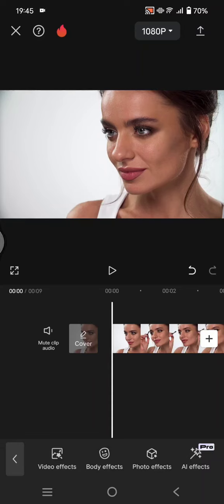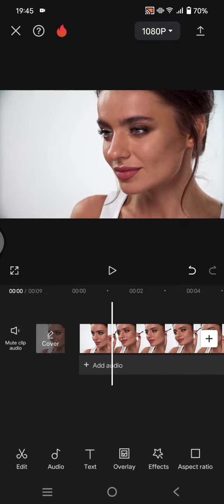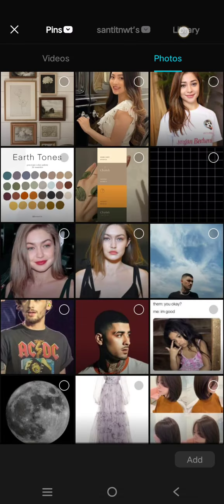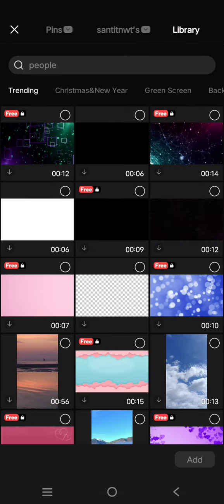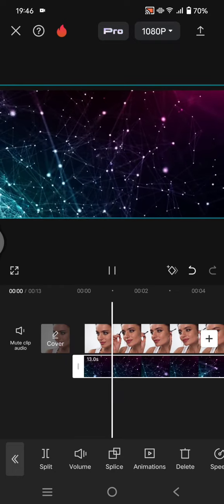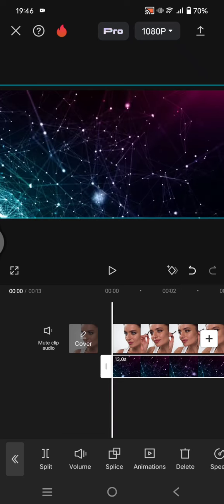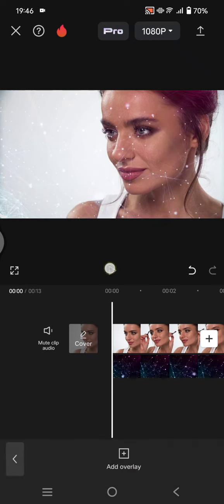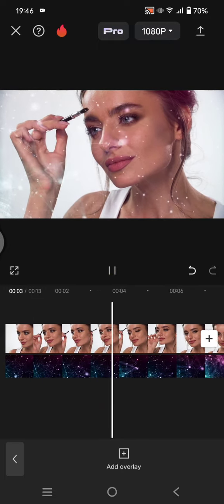[NEW UPDATE] ~ How to Overlay Videos in Cap Cut: The Ultimate Step-by-Step Guide!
Learn how to overlay videos in the CapCut Mobile